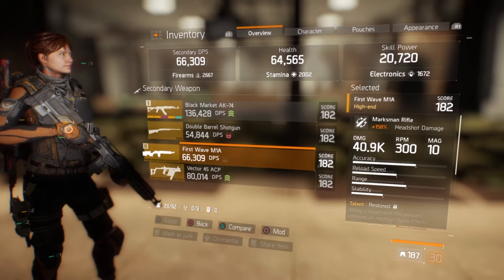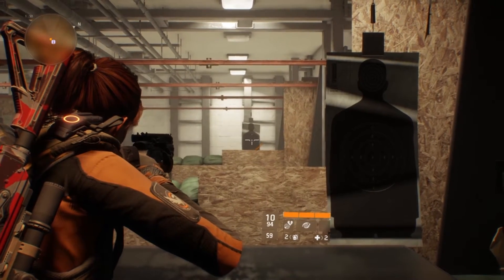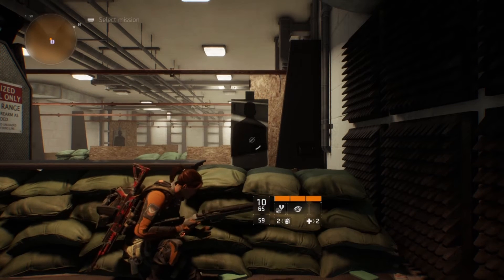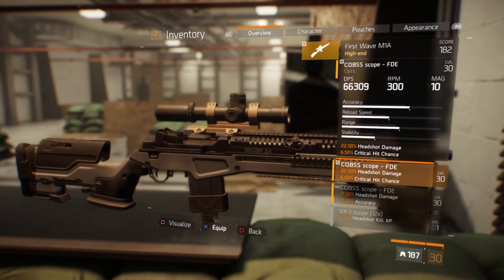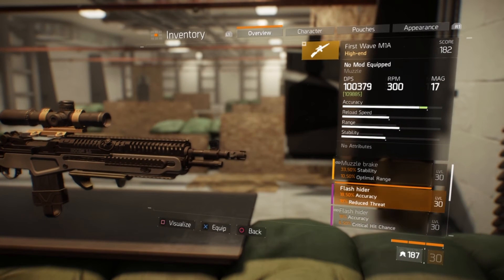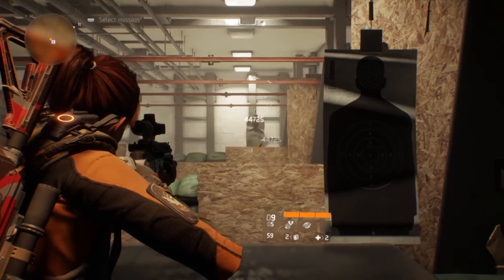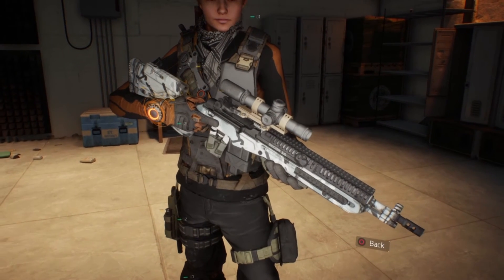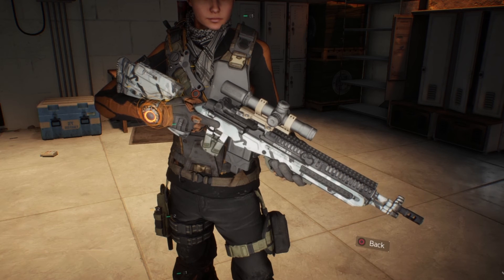First Wave M1A Review! The Division!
A look at my favorite sniper rifle, the High End First Wave M1A! A definite must have for any respectable agent.

Add me on PSN! Spectr7615

I also post video and written gaming content for sites like :
Noobist.com
Knockoutmag.com